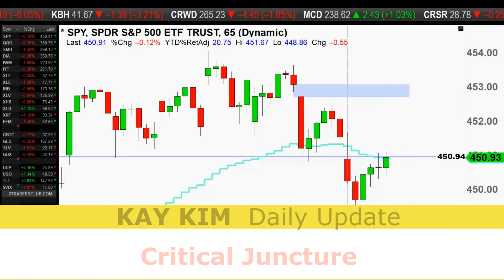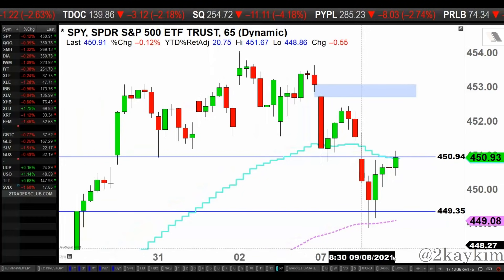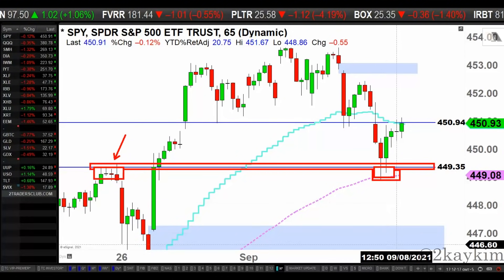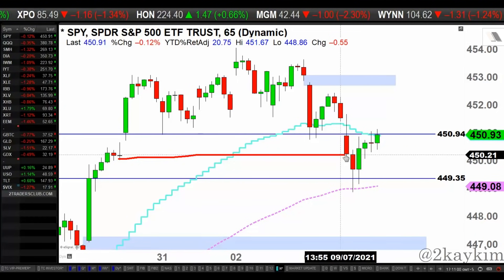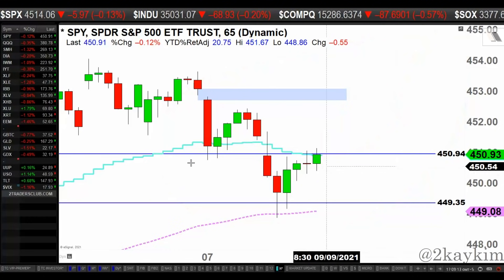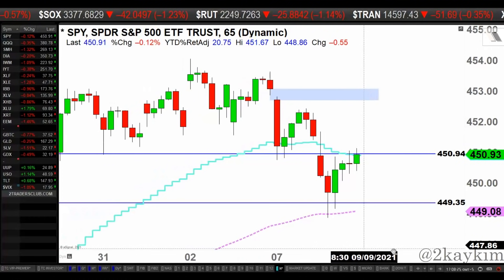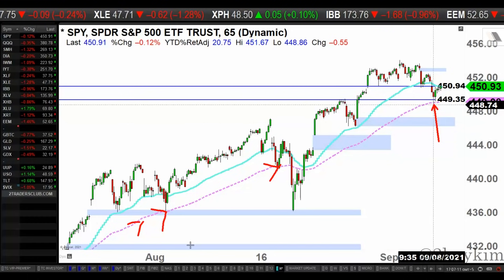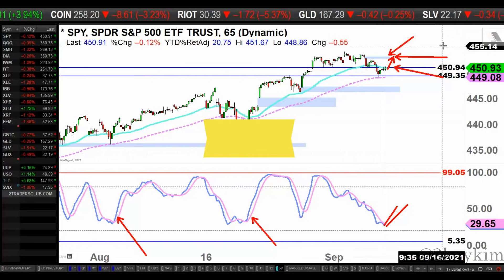S&P 500: Critical Juncture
S&P 500 ETF (SPY) Market Analysis (65min Chart):
Market sees a down-move earlier today but bounces back towards end of the day today, but why?  Are the bears losing the battle? What do bulls need to do to turn it around? What is the oscillator indicating today?